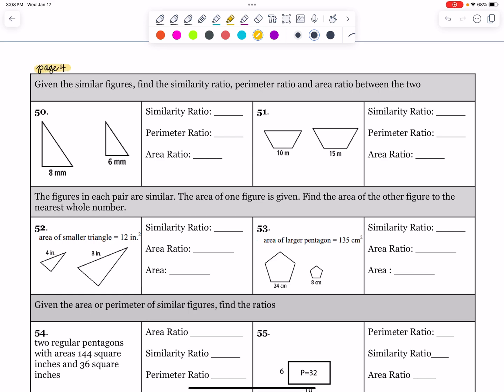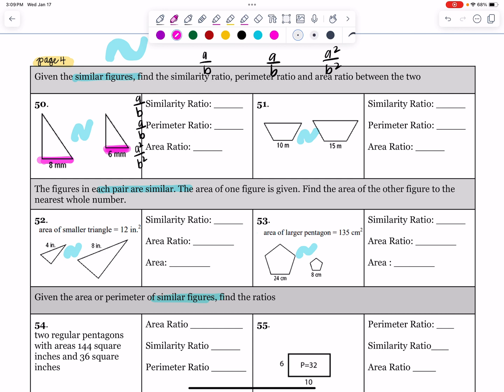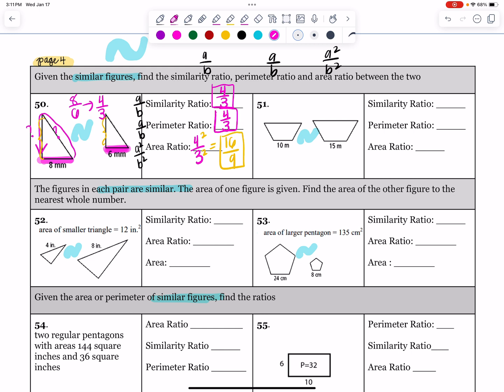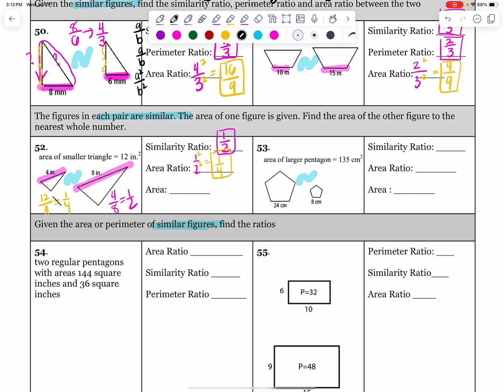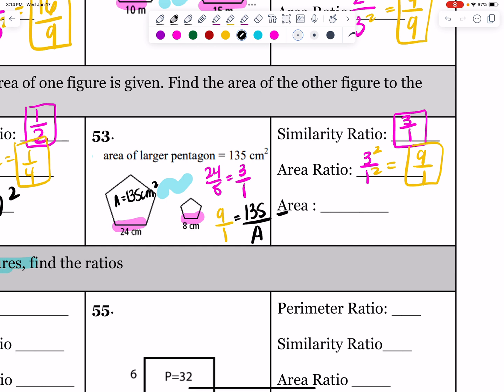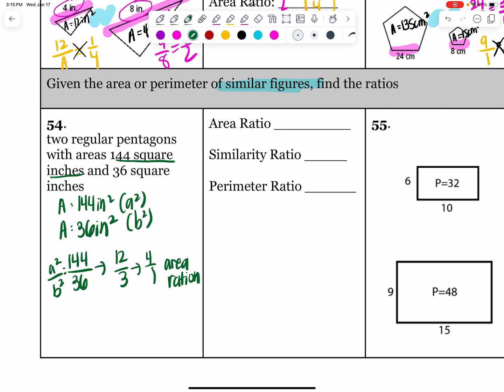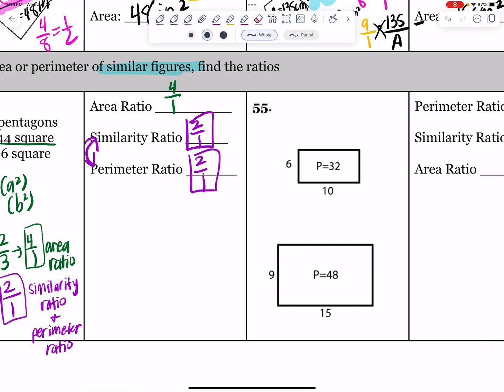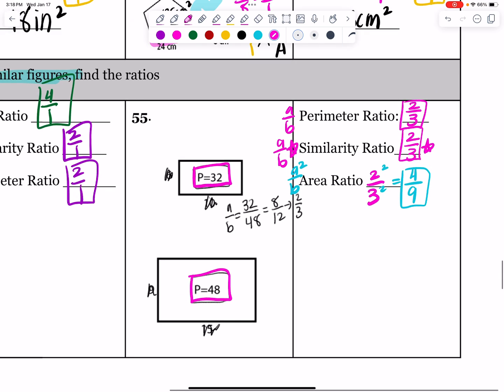Chapter 8 Similarity Study Guide Page 4